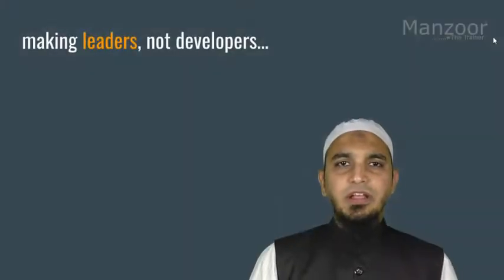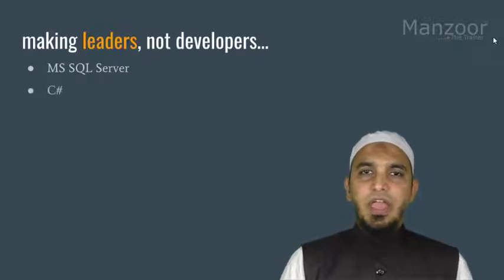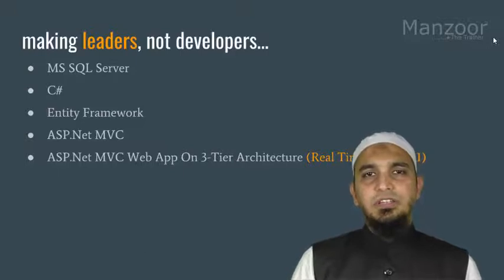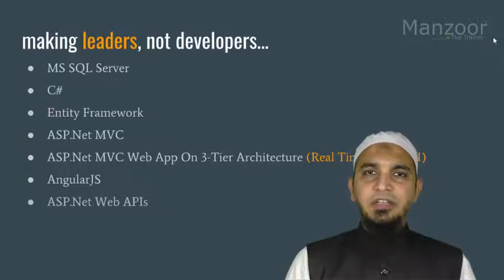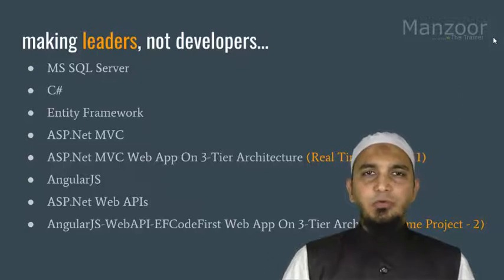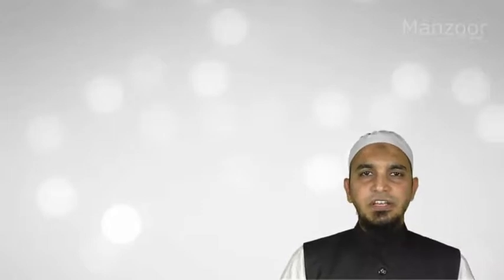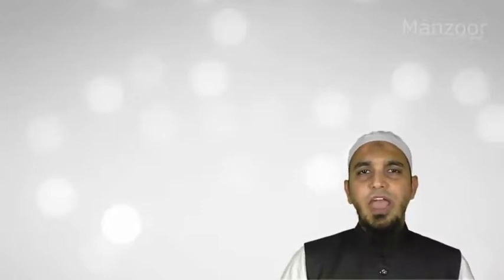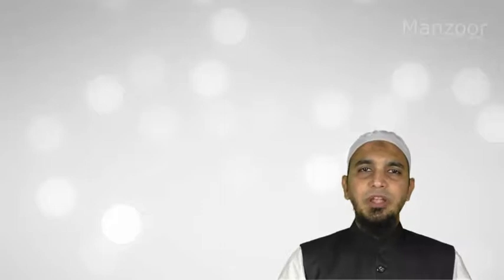Internship With ManzoorTheTrainer